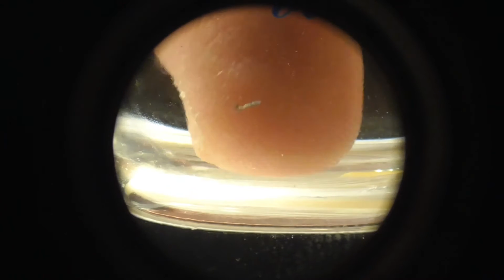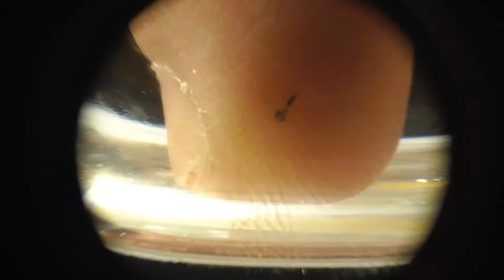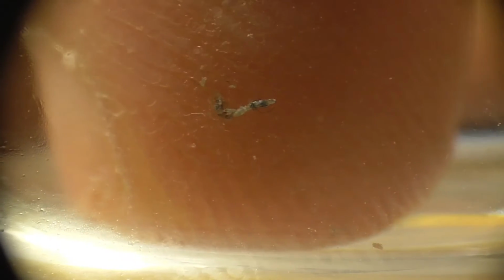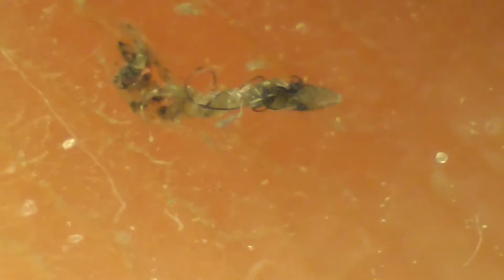#063 - [GER] still some Live Morgellons wrapped around a string of Macro Glue!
°~~ Playlist #01; about MY MORGELLONS Clips of "#001 of #050+", How I film and Tweezer pull out Morgellons out of My Wounds!
°~~ Playlist #02; about MY MORGELLONS Clips of "#051 of #100+", Morgellon strings & YARN, Scalp Crusts
°~~ Playlist #03; about MY MORGELLONS Clips of "#101 of #150+", Morgellon strings & YARN, Scalp Crusts
°~~ Playlist #04; about MY MORGELLONS Clips of "#151 of #200+", Morgellon strings & YARN, Scalp Crusts, Micro Chips?!
°~~ Playlist #05; about MY MORGELLONS Clips of "#201 of #250+", Morgellon strings & YARN, Scalp Crusts, Micro Chips?!
°~~ Playlist #06; about MY MORGELLONS Clips of "#251 of #300+", Morgellon strings & YARN, Scalp Crusts, Micro Chips?!
°~~ Playlist #07; about MY MORGELLONS Clips of "#301 of #350+", Morgellon strings & YARN, Scalp Crusts, MICRO Chips, MICRO EGGS!!
°~~ Playlist #08; about MY MORGELLONS Clips of "#351 of #400+", Morgellon strings & YARN, Scalp Crusts, MICRO EGGS!
°~~ Playlist #09; about MY MORGELLONS Clips of "#401 of #450+", Morgellon strings & YARN, Scalp Crusts, MICRO EGGS!
°~~ Playlist #10; about MY MORGELLONS Clips of "#451 of #500+", Morgellon strings & YARN, Scalp Crusts, MICRO EGGS!
°~~ Playlist #11; about MY MORGELLONS Clips of "501of #550+", Morgellon strings & YARN, Scalp Crusts, MICRO EGGS!
°~~ Playlist #12; about MY MORGELLONS Clips of "551of #600+", Morgellon strings & YARN, Scalp Crusts, MICRO EGGS! ***AUCH IN "DEUTSCHER" Sprache IM eigentlichen ENGLISCH Gesprochenen Clip Mitgesprochen Übersetzt!
°~~ Playlist #13; about MY MORGELLONS Clips of "601of #650+", Morgellon strings & YARN, Scalp Crusts WITH MICRO EGGS! ***AUCH IN "DEUTSCHER" Sprache IM eigentlichen ENGLISCH Gesprochenen Clip Mitgesprochen Übersetzt!
°~~ Playlist #14; about MY MORGELLONS Clips of "651of #700+", Morgellon strings & YARN, Scalp Crusts WITH MICRO EGGS!***AUCH IN "DEUTSCHER" Sprache IM eigentlichen ENGLISCH Gesprochenen Clip Mitgesprochen Übersetzt!
°~~ Playlist #15; about MY MORGELLONS Clips of "701of #750+", Morgellon strings & YARN, Scalp Crusts WITH MICRO EGGS! ***AUCH IN "DEUTSCHER" Sprache IM eigentlichen ENGLISCH Gesprochenen Clip Mitgesprochen Übersetzt!
°~~ Playlist #16; about MY MORGELLONS Clips of "751of #800+", Morgellon strings & YARN, Scalp Crusts WITH MICRO EGGS! ***AUCH IN "DEUTSCHER" Sprache
°~~ Playlist #17; about MY MORGELLONS Clips of "801of #850+", Morgellon strings & YARN, Scalp Crusts WITH MICRO EGGS! ***AUCH IN "DEUTSCHER" Sprache
°~~ Playlist #18; about MY MORGELLONS Clips of "851of #867+", Morgellon strings & YARN, Scalp Crusts WITH MICRO EGGS! ***AUCH IN "DEUTSCHER" Sprache
#01) ~ "/\" ~ Playliste Für Meine Experimental Pyramiden aus Foto Karton, Self Made Experimental Pyramids out of Bristol Boards, ***AUCH IN "DEUTSCHER" Sprache IM eigentlichen ENGLISCH Gesprochenen Clip Mitgesprochen Übersetzt!